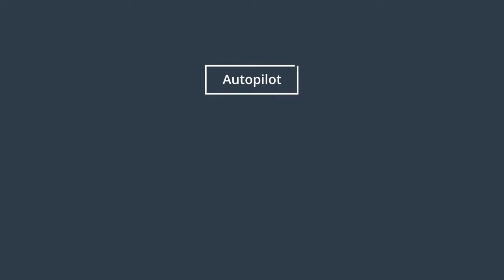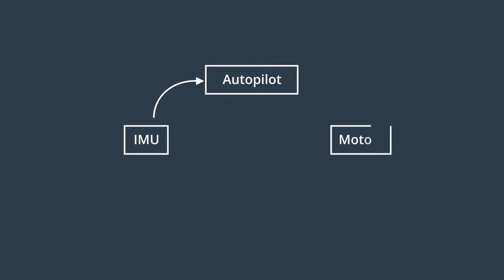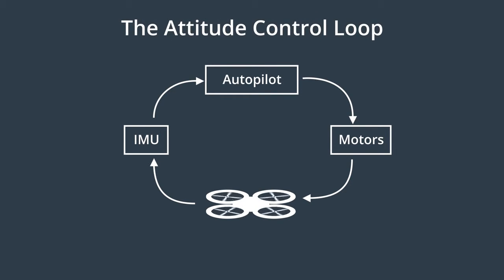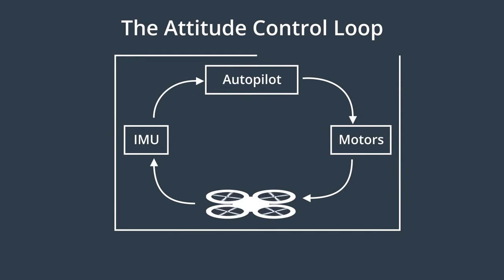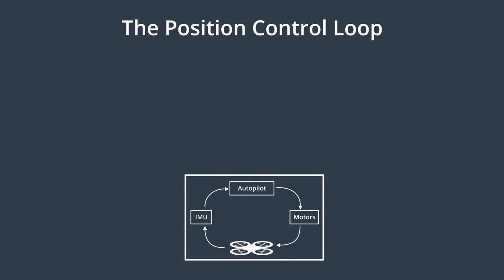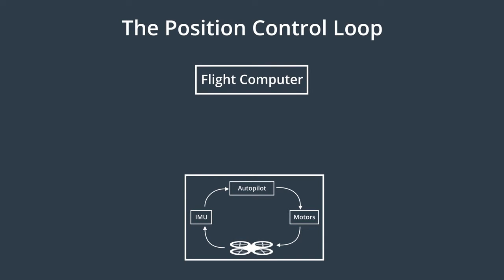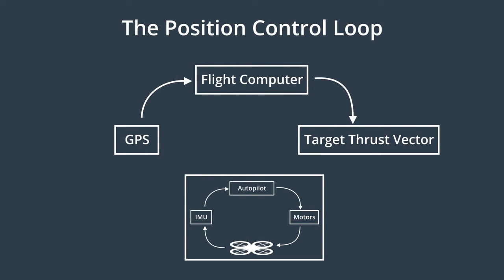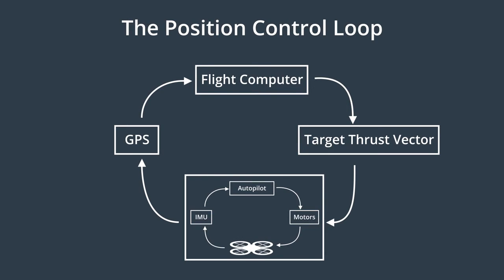Flying Car Nanodegree - Flight Computer